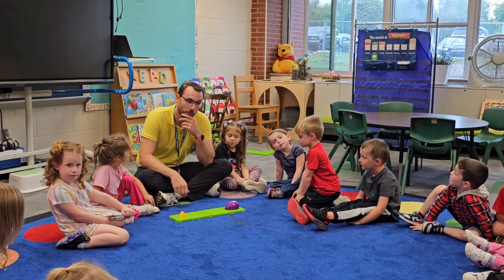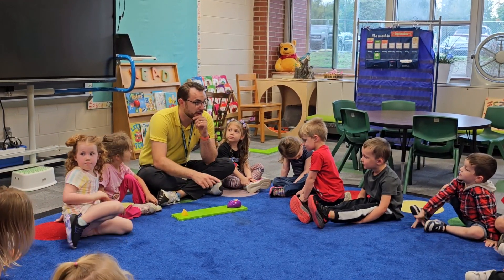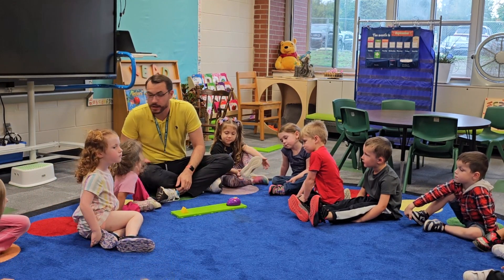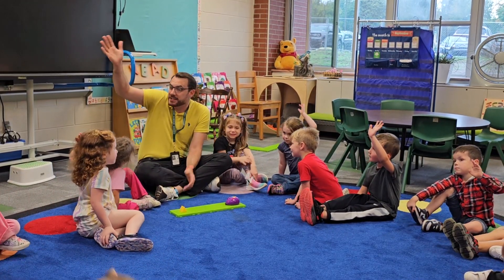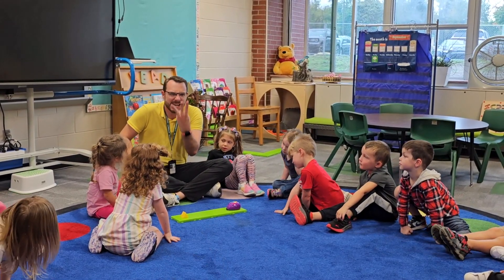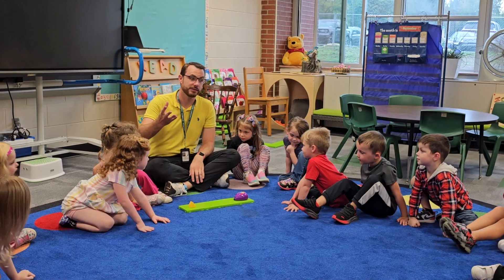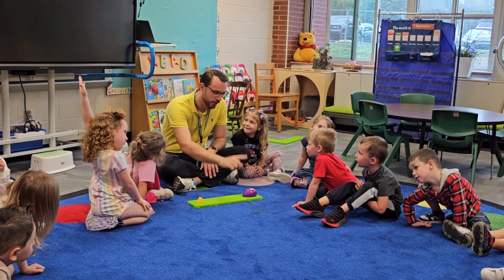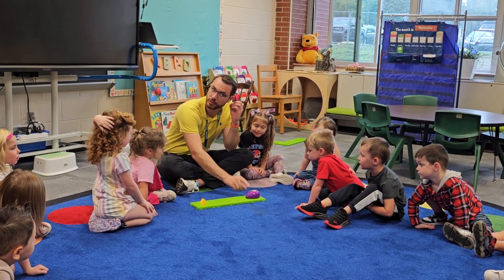SOAR Week: Code & Go Robot Mouse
In this SOAR Week activity, Ian Smith, an innovative program specialist who runs our Elementary School Library and STEAM program, demonstrates for pre-kindergarteners some of the basic tenets of programming using a Code & Go robot mouse activity set.

Specifically, the activity was designed to show how inputs impact outcomes when it comes to programming.

(Footage courtesy of Amanda Schroeder)